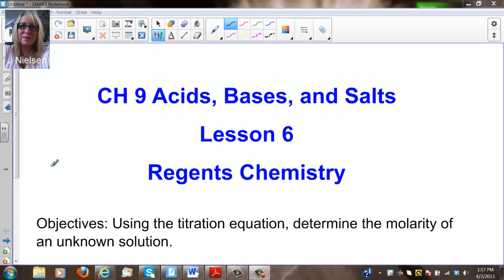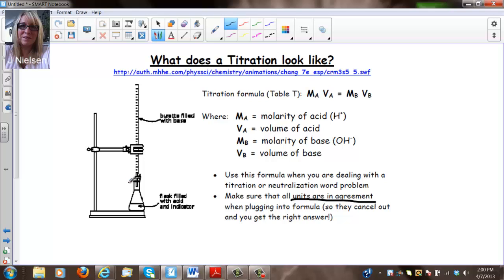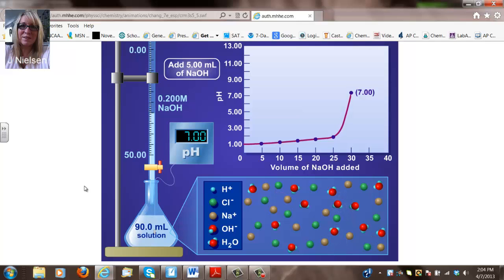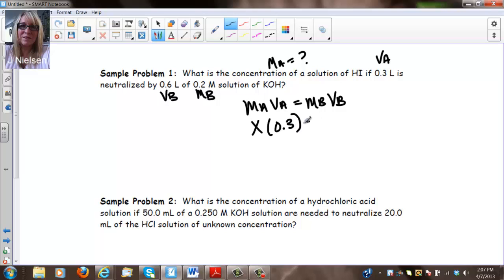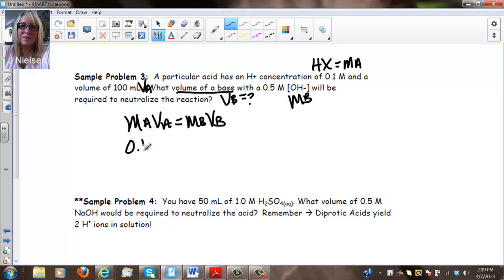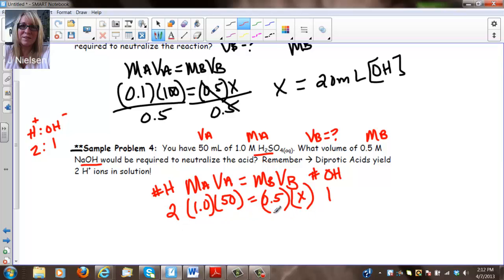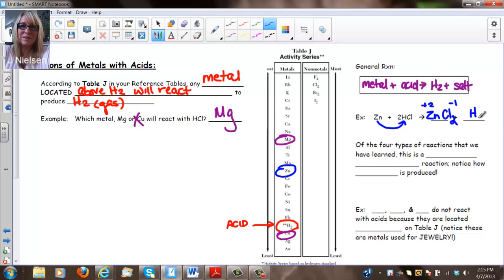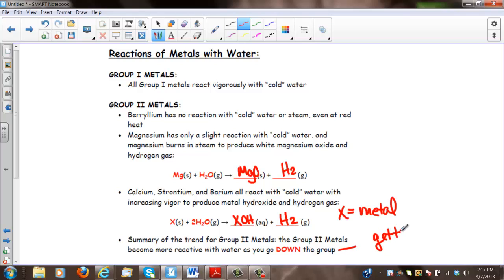CH 9 Acids, Bases, and Salts Lesson 7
Using the titration equation MaVa= MbVb to determine the molarity of an unknown.